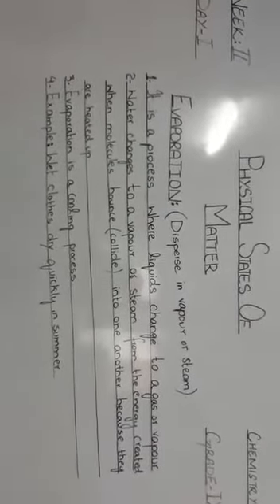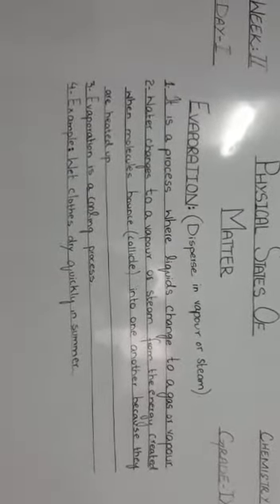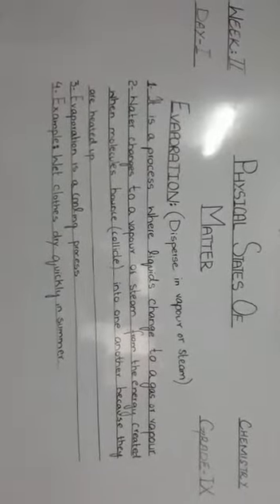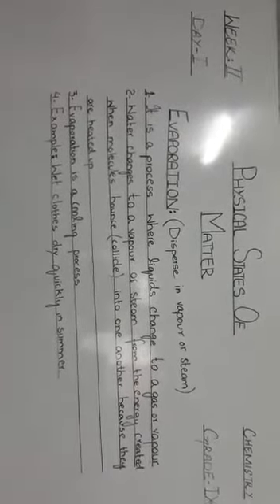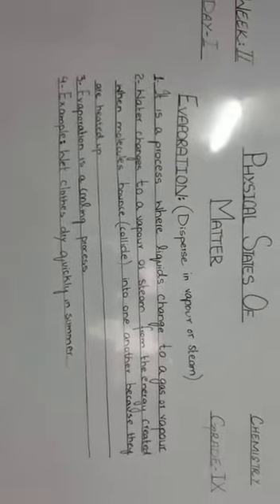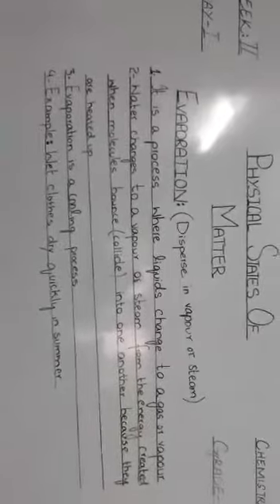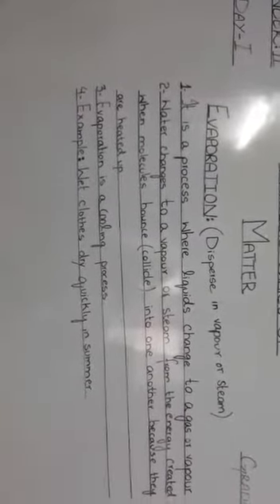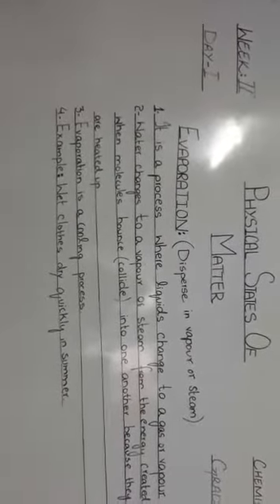22 June 2020